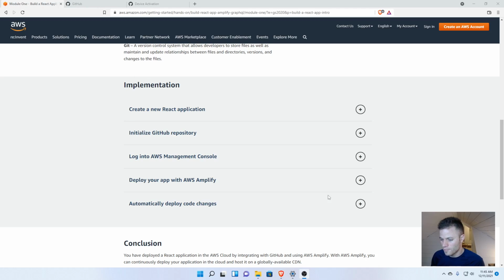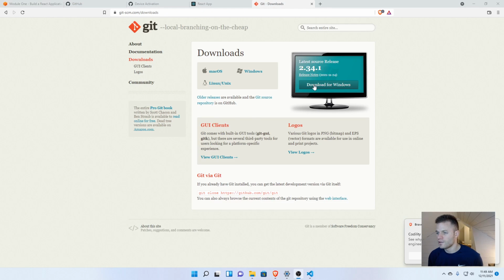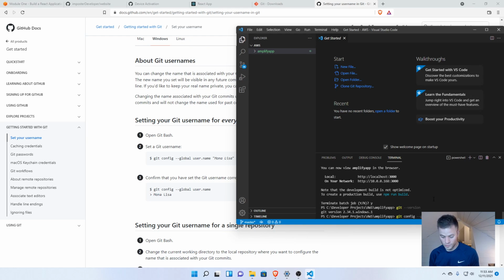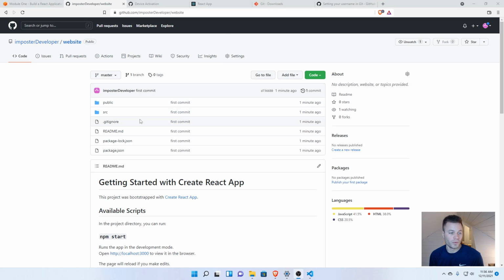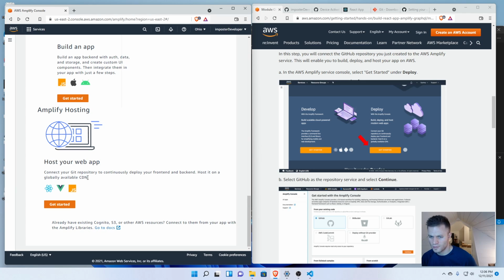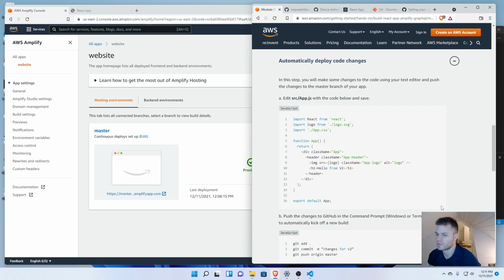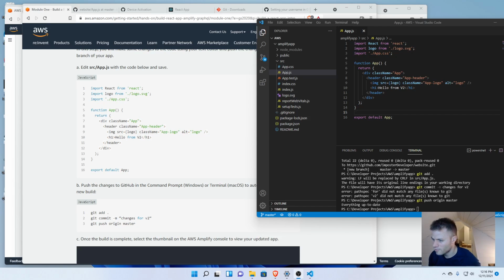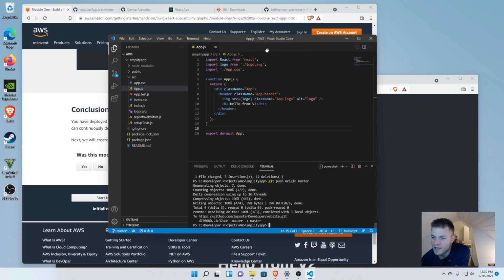Deploy and Host a React App on AWS ( build cloud react app part 2 )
- create a react app
- push the code to github
- create an AWS account
- link the github repo to my AWS account
- deploy the app
-make changes
-re-deploy